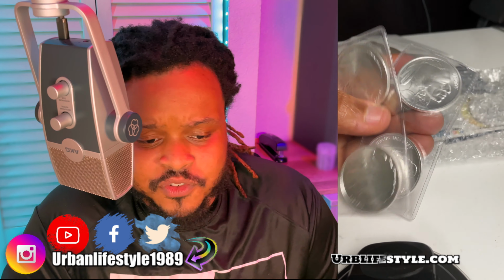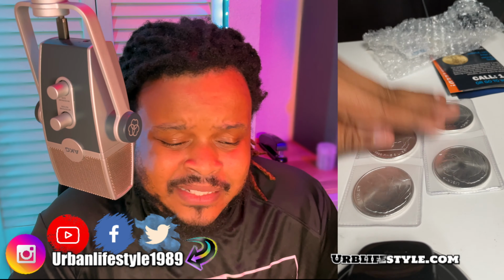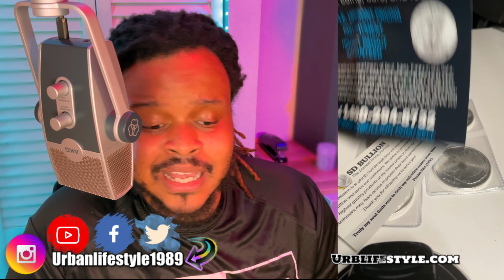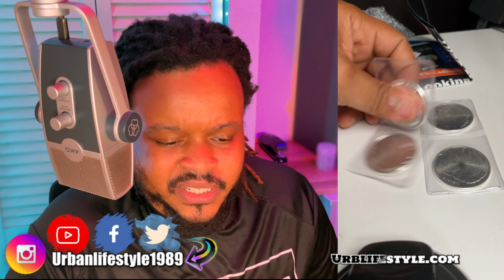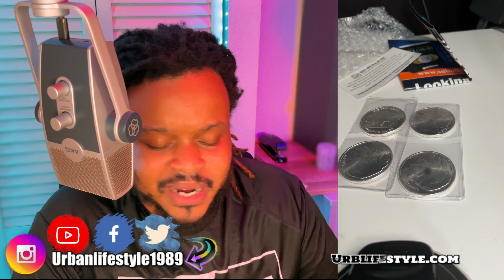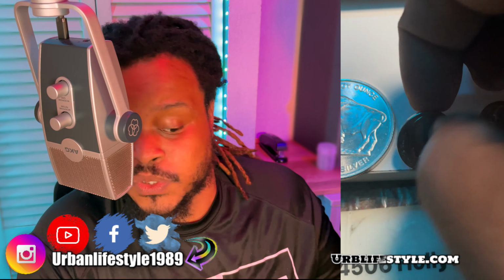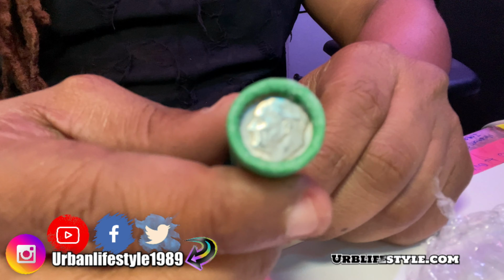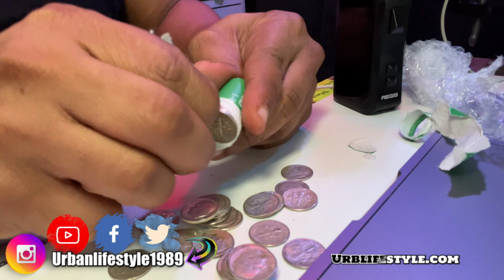January 2021 Silver unboxing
Hey guys Eli here and on today's video I will be doing a silver unboxing for all of January 2021

Video topics: